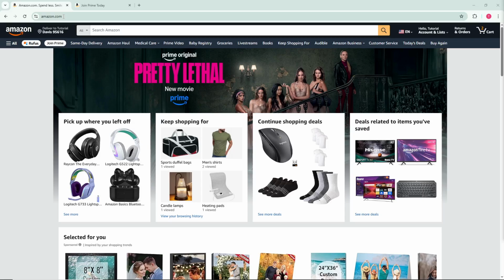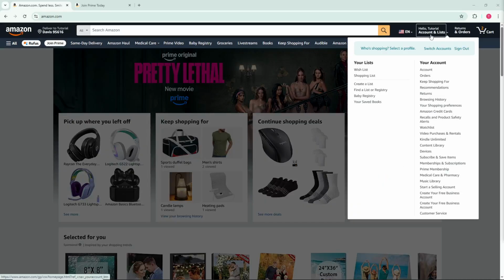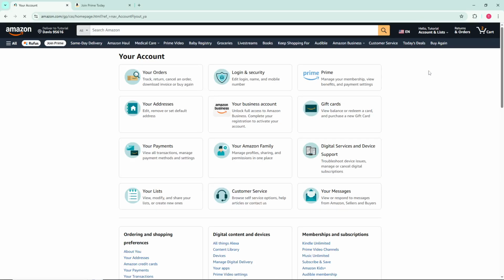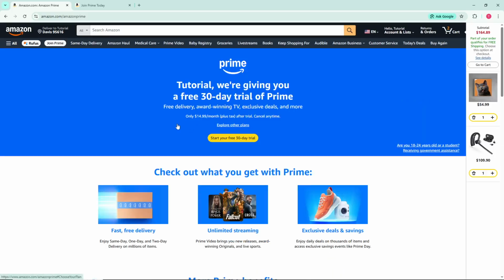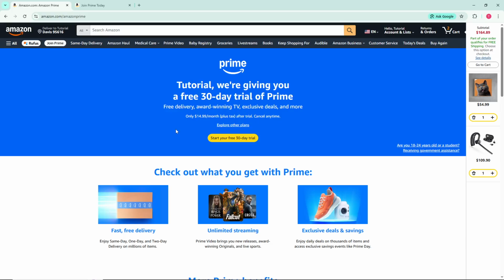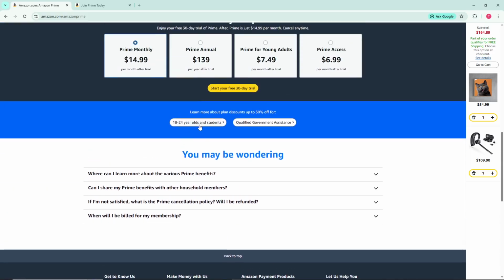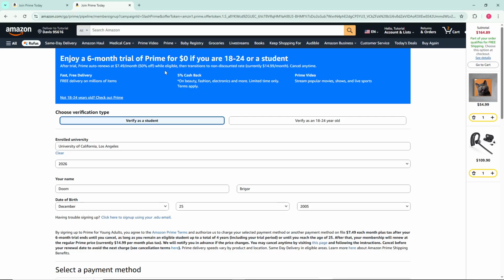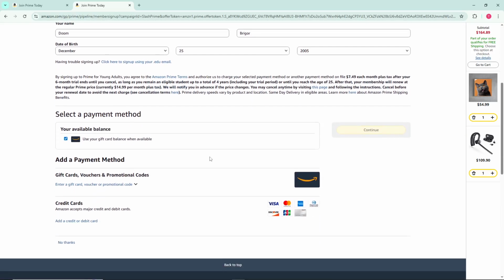How To Switch From Amazon Prime To Amazon Prime Student (Tutorial 2026)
Along the way, you'll learn how to switch Amazon Prime to student, steps to change Amazon Prime membership, convert Amazon Prime to Prime Student account, upgrade Amazon Prime to student benefits, transfer current Amazon Prime to student, enable Amazon Prime Student discount, setup Amazon Prime Student plan, detailed guide to switch to Prime Student, move from regular Amazon Prime to student, join Amazon Prime Student program steps, activate Amazon Prime Student membership, get Amazon Prime Student from regular